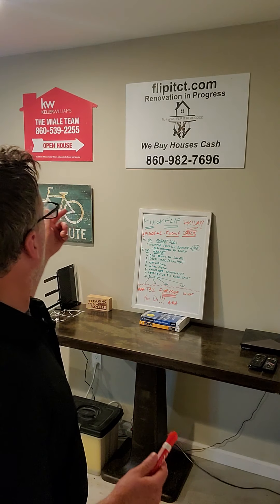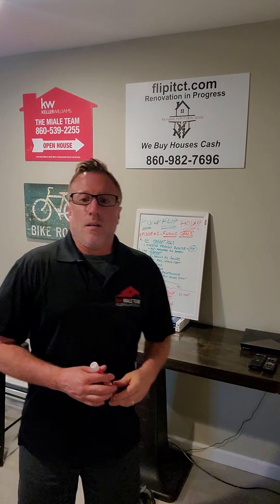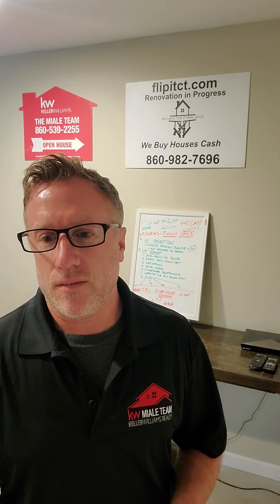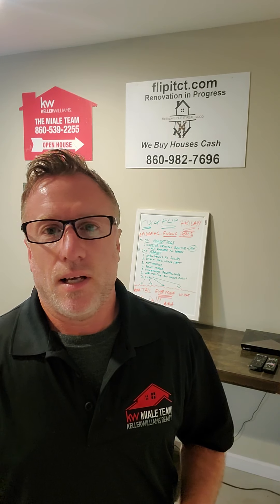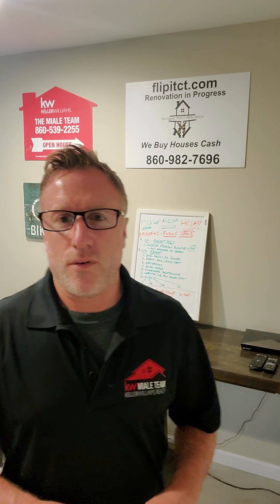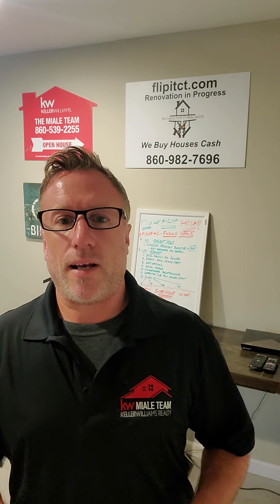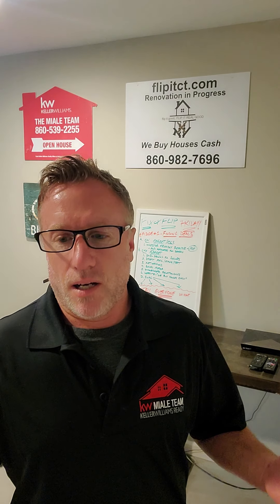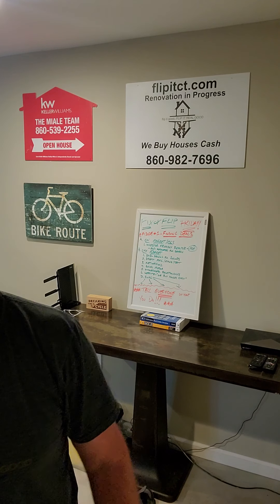FIX&FLIP FRIDAYS! Episode 1-Finding The Deal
This is a Fix&Flip Video Series that I'm doing with The Miale Team at Keller Williams.

Episode 1 discusses some of MANY ways to find a good deal on a property to fix&flip.

Watch every Friday as this series will start with the first steps, take you through the entire process, ending with a successfully closed fix&flip property.